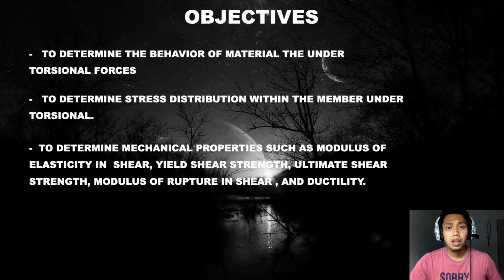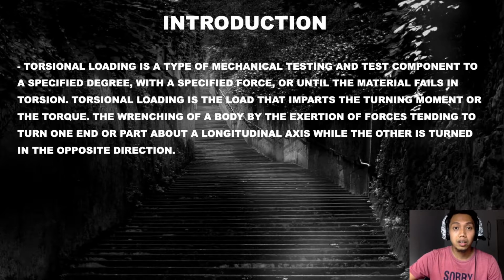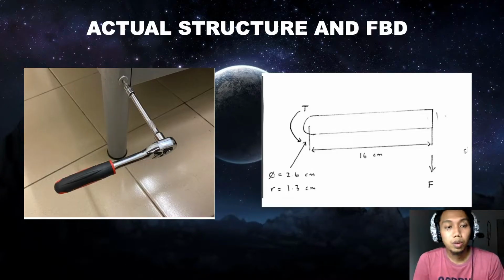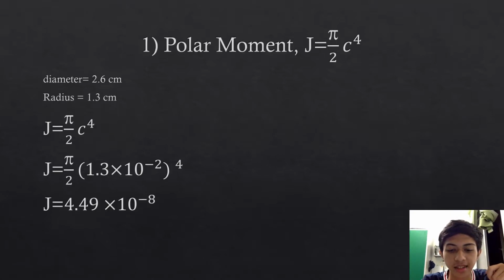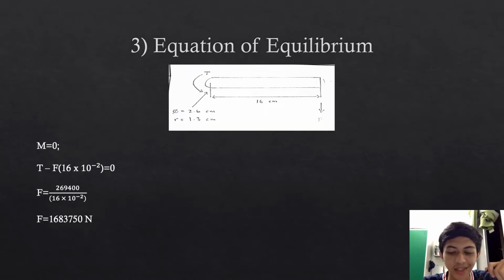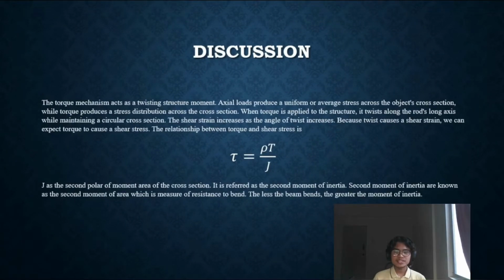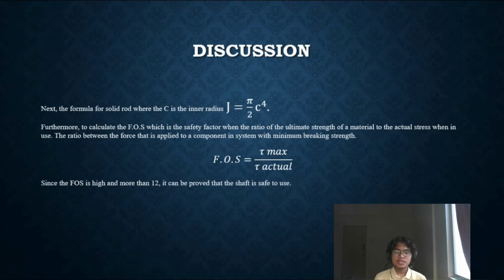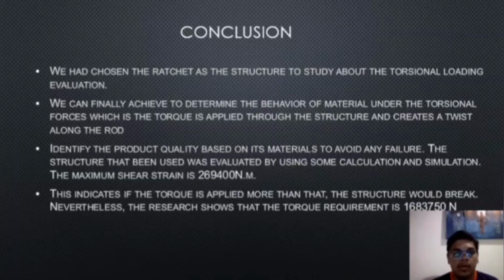Torsional Loadings Evaluation from Actual Structure (BMMM 2303 - SOLID MECHANICS)